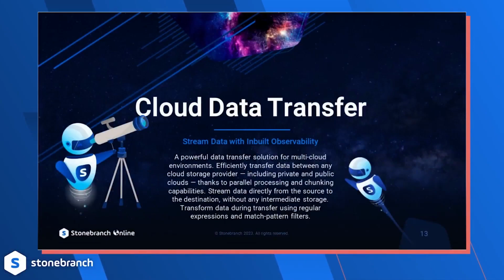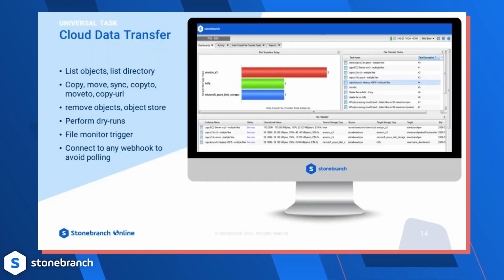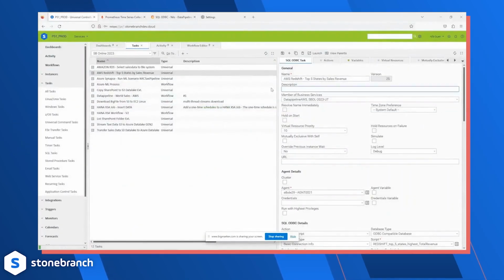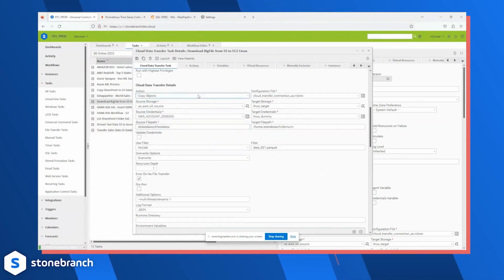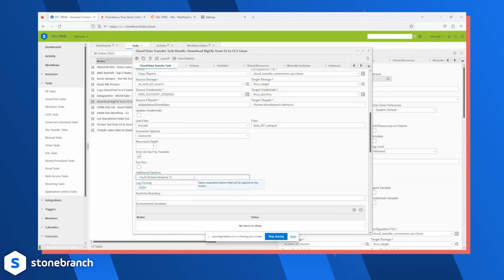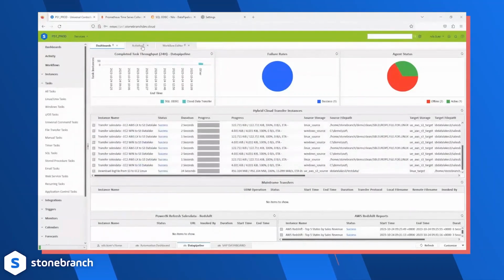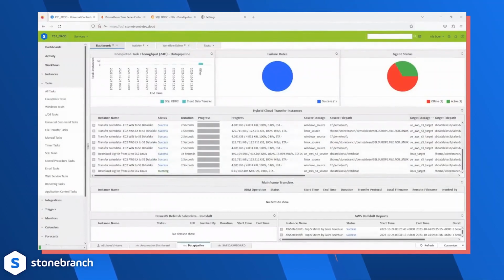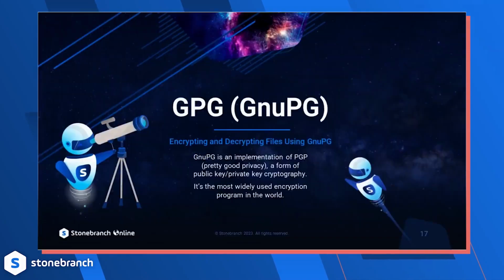Cloud Data Transfer - Stream data with inbuilt observability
This is a Cloud Data Transfer integration demo for Universal Automation Center. This demo illustrates how to transfer data between cloud-based storage services and local or distributed file systems. Transfers are fast and secure since data is streamed from one storage to another without intermediate storage.

Examples of storage systems this integration will support:
- ASW S3
- OneDrive / SharePoint
- OpenDrive
- SFTP
- Local filesystem - Linux
- Local filesystem - Windows

Additionally, this integration comes with pre-configured Grafana observability dashboard widgets that use the Stonebranch UAC OpenTelemetry Connector.